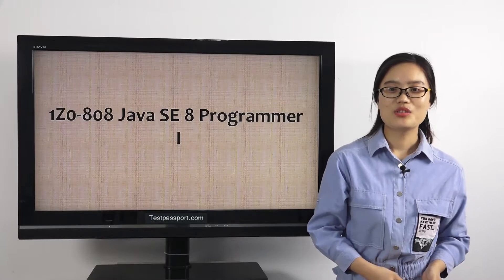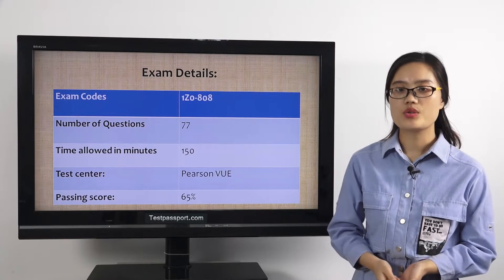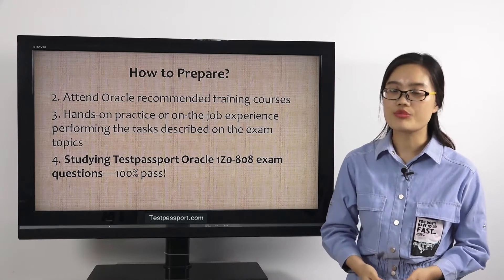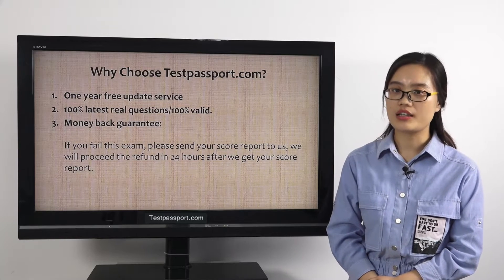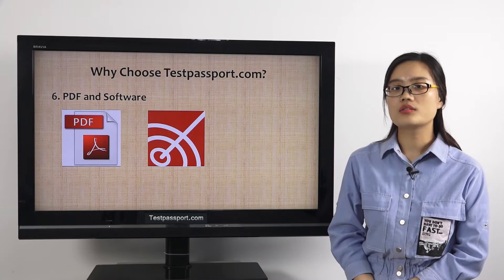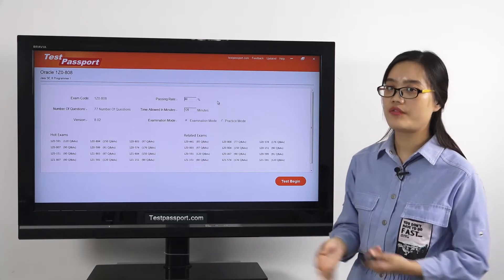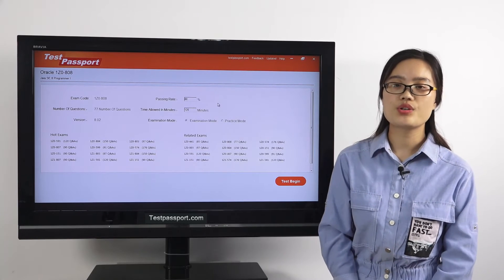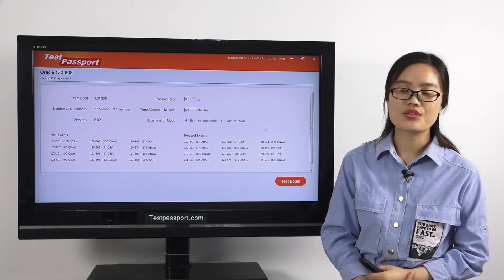[Testpassport] Oracle Java SE 8 Programmer I 1Z0-808 exam dumps and questions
Testpassport released real Oracle Java and Middleware 1Z0-808 Exam Dumps and 1Z0-808 exam questions for Oracle Java SE 8 Programmer I certification test. We guarantee the followings:

1. All questions are latest and updated questions.
2. Pass 1Z0-808 exam at your first attempt Guaranteed!
3. Once fail, Full Refund in 24 hours after getting your report.

1Z0-808 exam questions|1Z0-808 exam dumps|1Z0-808 questions and answers|1Z0-808 test|Java SE 8 Programmer I|1Z0-808 practice test|Oracle Java and Middleware